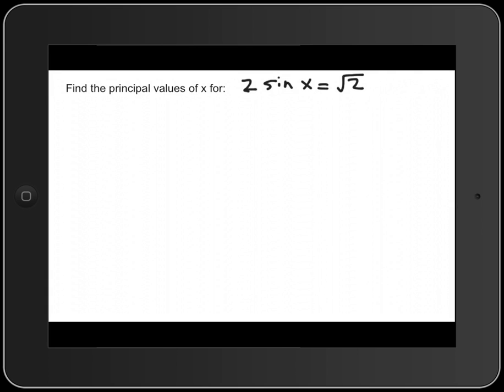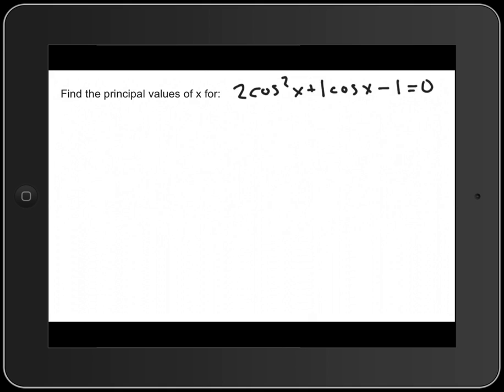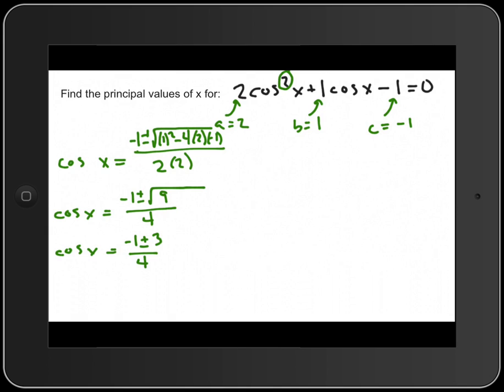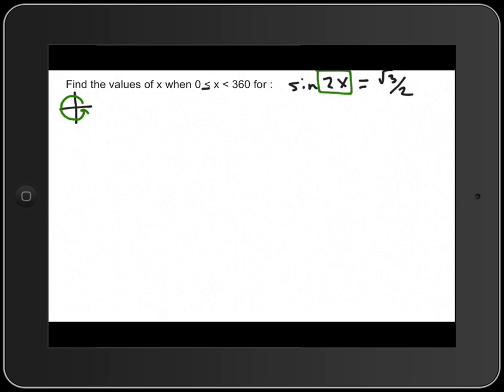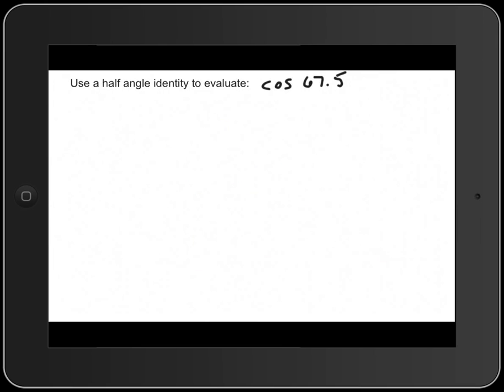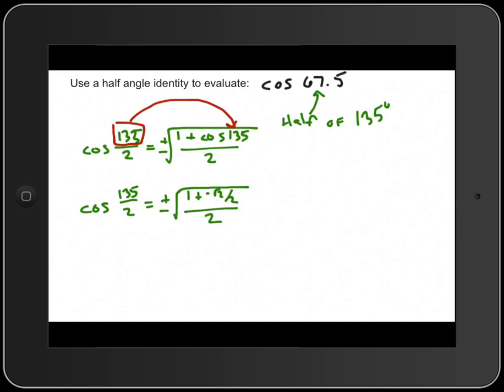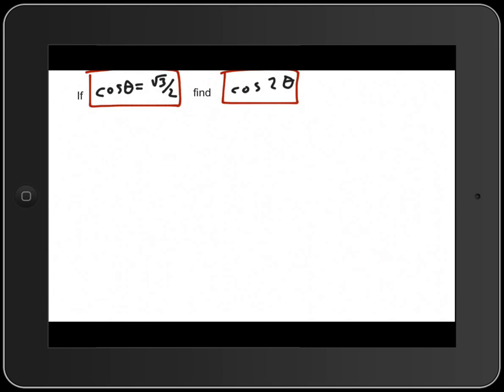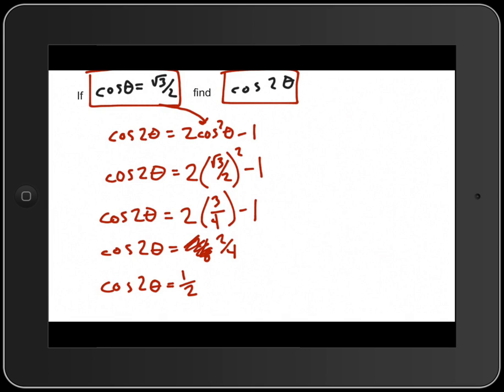FST 7.4-7.5 Review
This is the review video for FST sections 7.4-7.5. Concepts covered are double and half angle formulas and solving trigonometric equations.